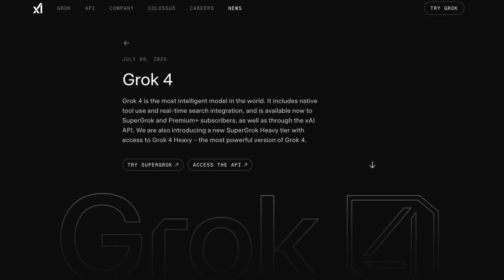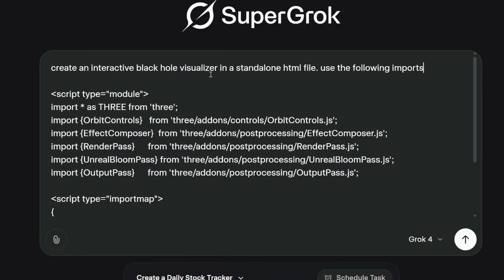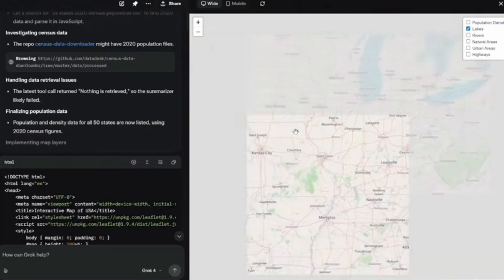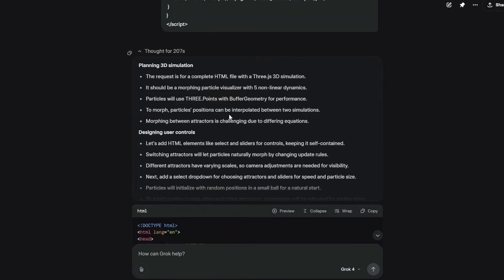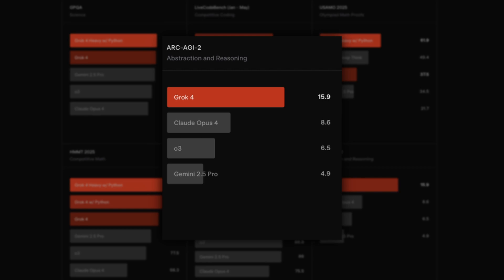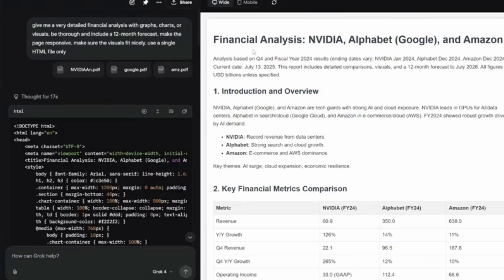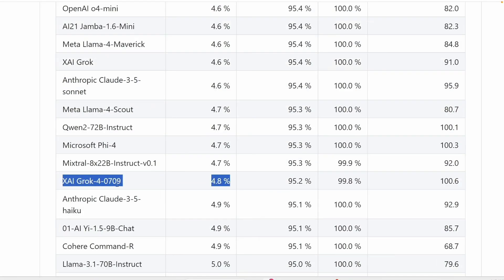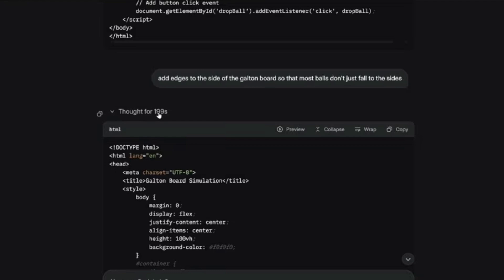Grok 4 Review: The New AI King or Just Hype? (vs. ChatGPT & Gemini)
Is Grok 4 the new AI king? This is the ultimate hands-on review of xAI's powerful new model. We test its insane coding, mind-bending math, voice assistant, and even the waifu companion. Is it better than ChatGPT? Here's the full breakdown.